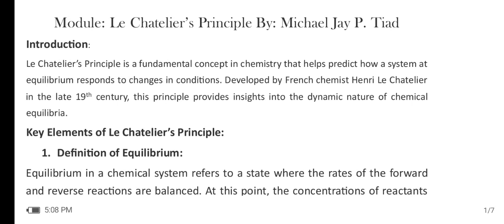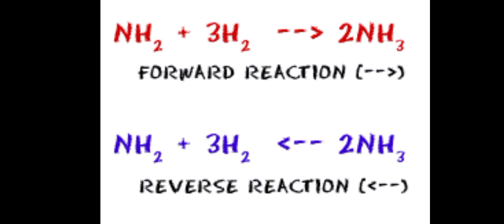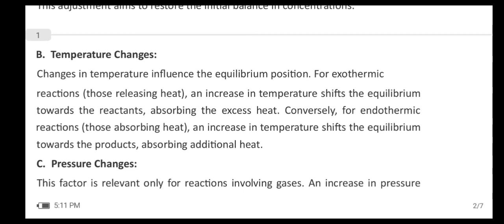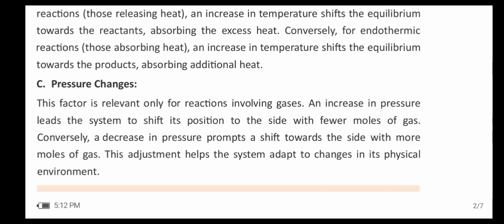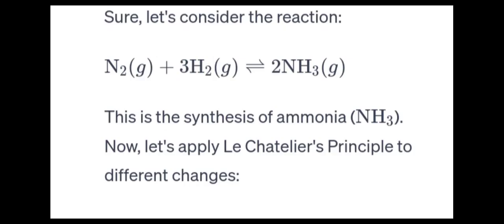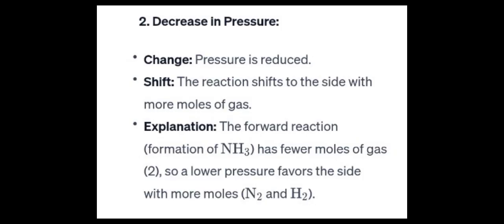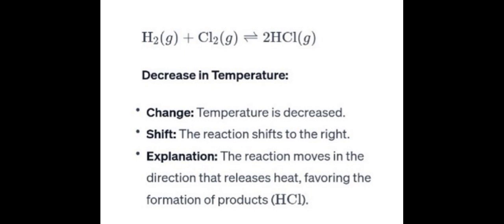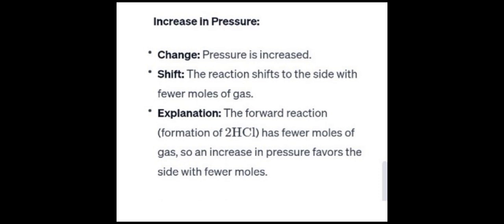Le chatelier's principle of equilibrium for inorganic chemistry by yours truly. BSED-1B